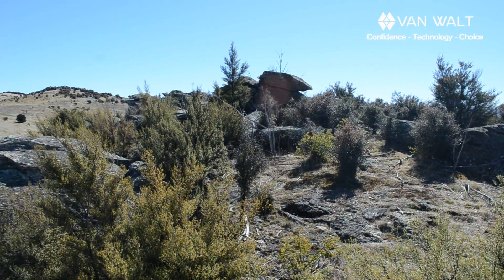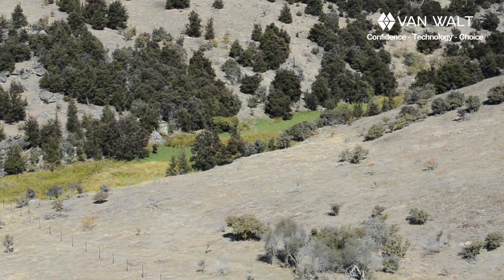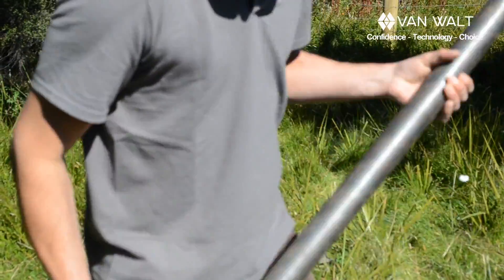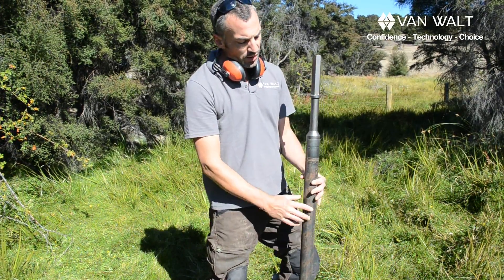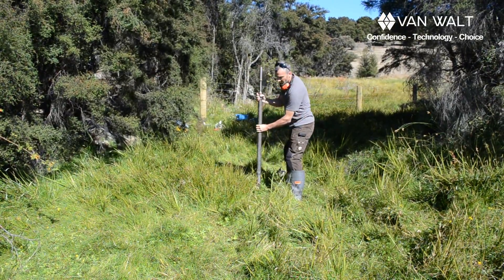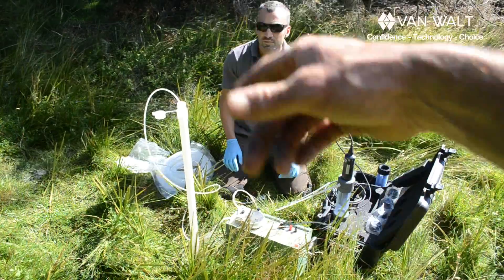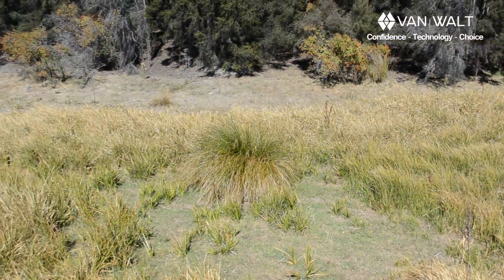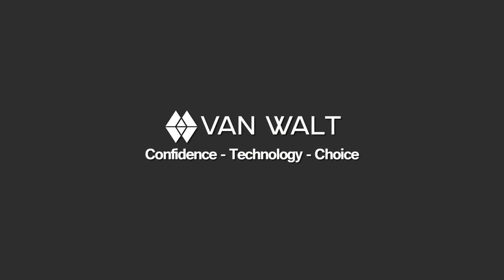How to use the Lost Cone Drilling Set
A quick overview of the Lost Cone Drilling Set and how to operate.

The Lost Cone Drilling Set is a fast and efficient way to install a 1 inch monitoring well when there is no need to take a sample. It is particularly relevant for stony soils or gravels. A specially designed cone is mechanically hammered into the soil to produce a very straight bore hole. Using this equipment makes it easier to reach depths up to 10m and the friction on extracting the casing is reduced. After drilling the 'lost' cone is left in the soil. This has no environmental impact as the construction material of the cone is found in soils naturally.

Principle of operation:

A hollow casing is fitted with a lost point and hammered, meter by meter, into the ground until the installation depth for the well is reached. Your choice of 1" well is then lowered through the casing and the casing retrieved to leave the well in place. The well can then be sampled and purged in the usual way.

Benefits:

Ideal for inserting groundwater monitoring wells in stony soils and gravels
Non-toxic, environmentally neutral lost cone point that can safely be left in the soil
A fast and efficient drilling method
Available as a complete set
The special shape of the lost cone ensures there is less friction when the casing is inserted and extracted again
Ideal and safe for making holes for the installation of explosives in mining.

Set contents:

Percussion hammer
Striking pins
Drive-cone holder for percussion casing
Steel casing
Pulling equipment
Lost cones
Various accessories.